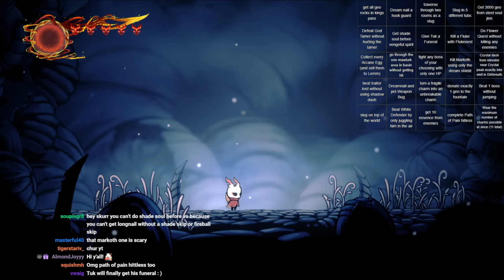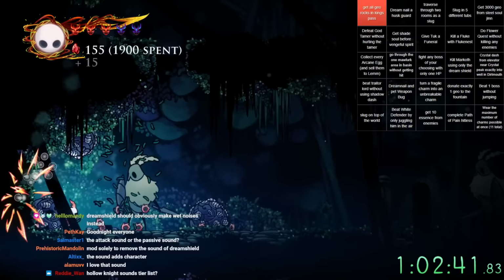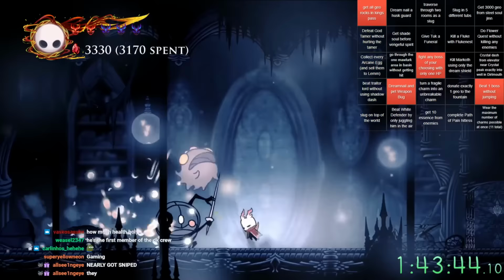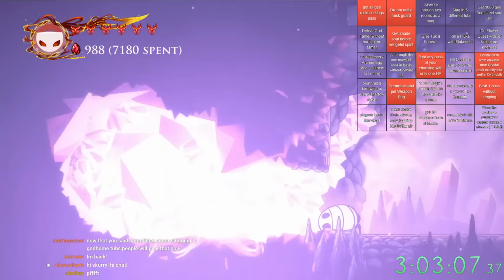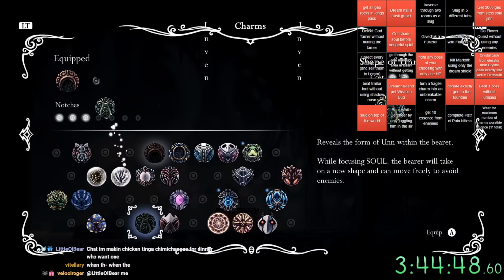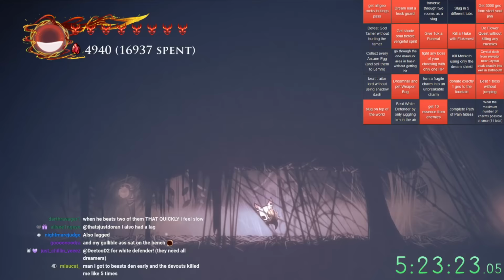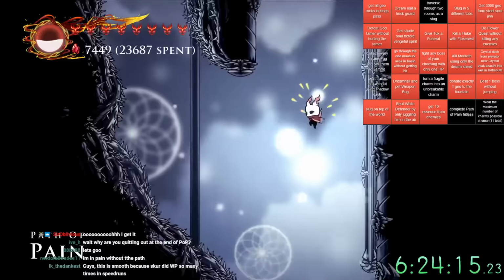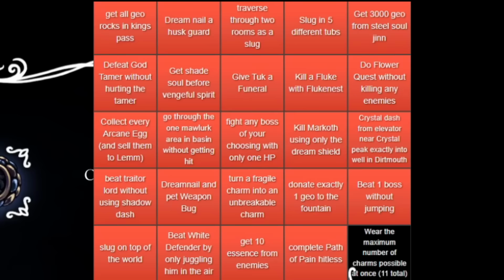Another Attempt At Steel Soul Viewer Bingo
After failing the first attempt, I decided to give the steel soul bingo with viewer goals another shot. Every objective I didn't complete last time is still on the board, and the ones I did finish have been replaced with all new ones.

songs: Friend Area - Forest - PMD, Thunderwave Cave - PMD, Sweden - Minecraft, Positive Force - VVVVVV,

thanks for attending